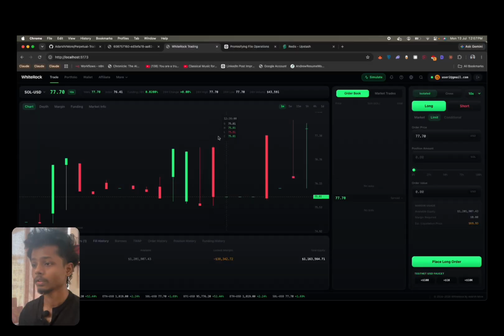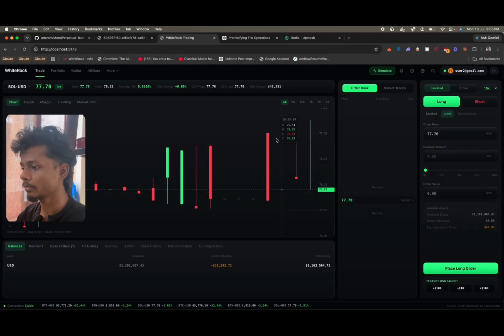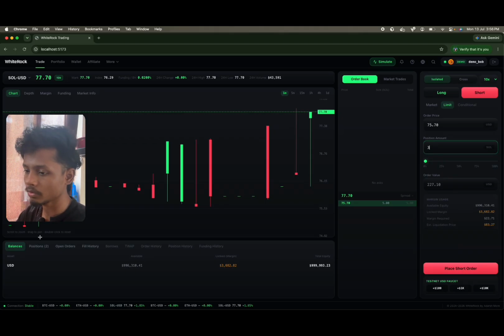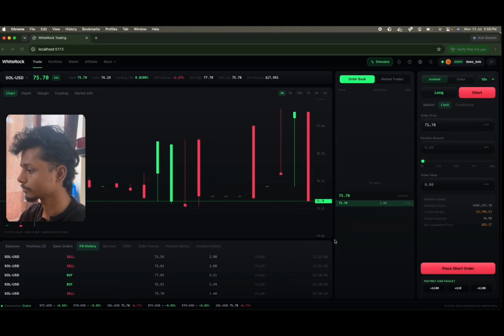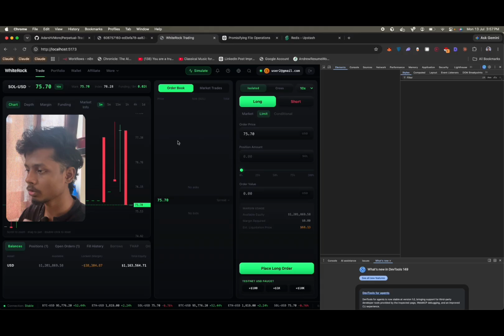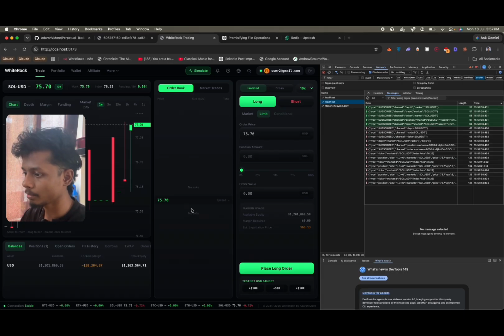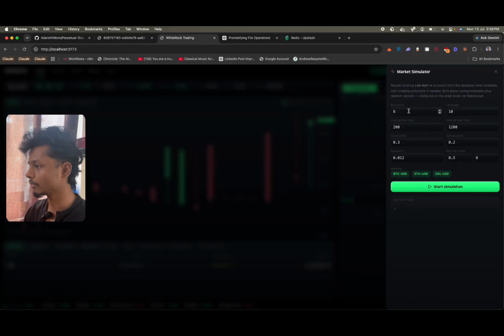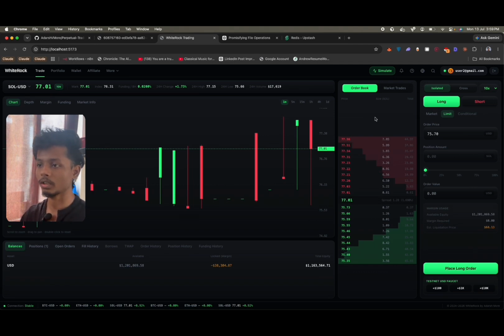WhiteRock [Perpetual futures Trading platform] | Demo video